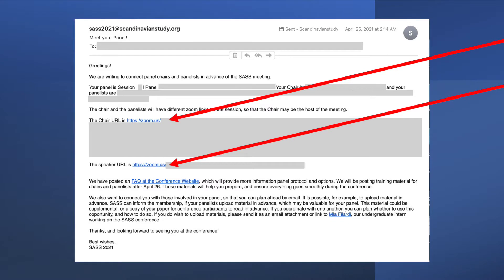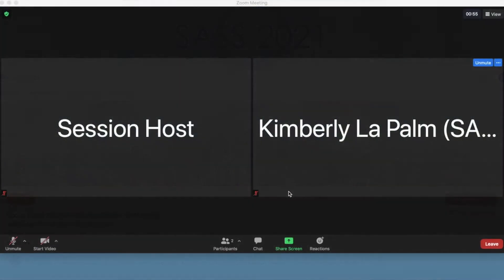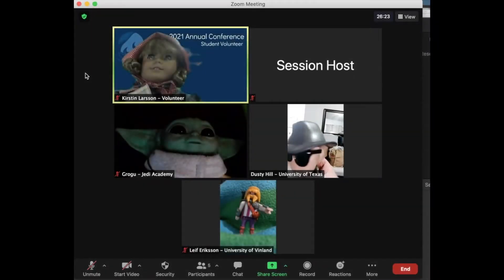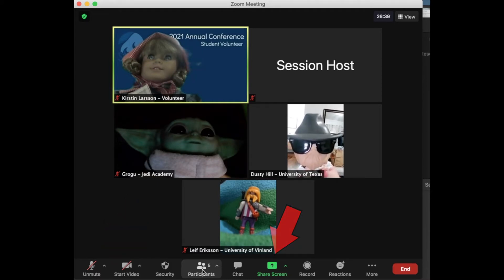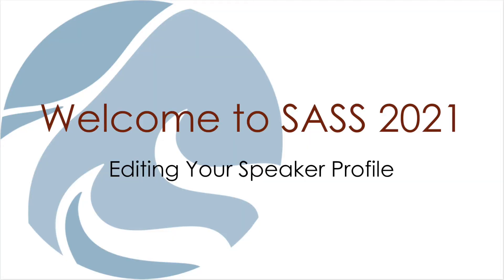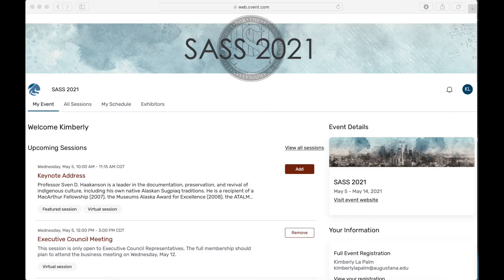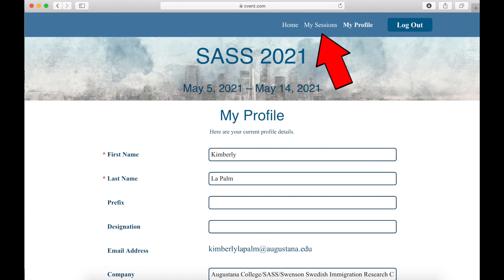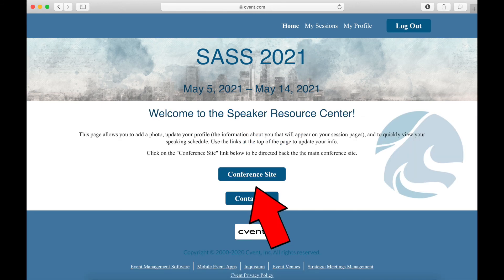Speaker Instructions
This video provides instructions for speakers at SASS 2021.